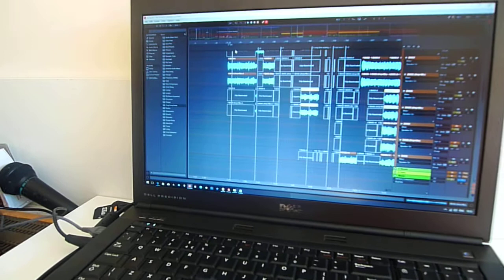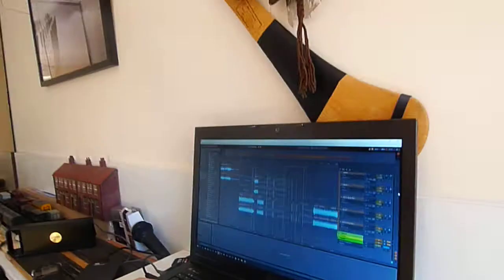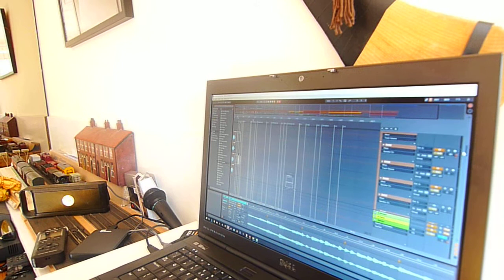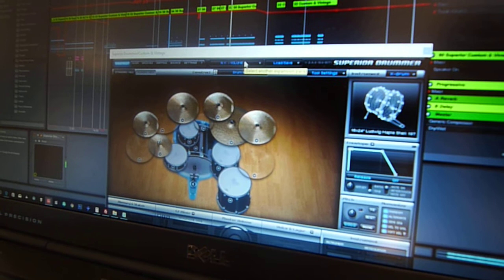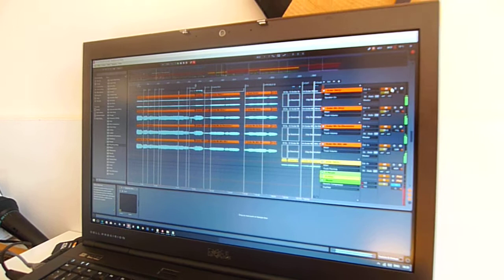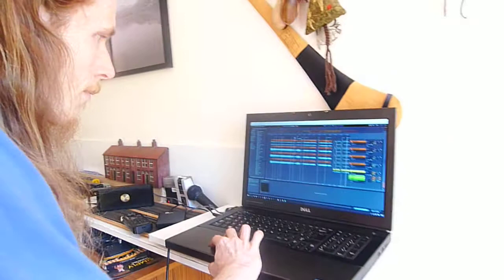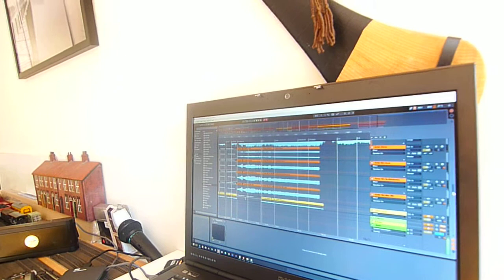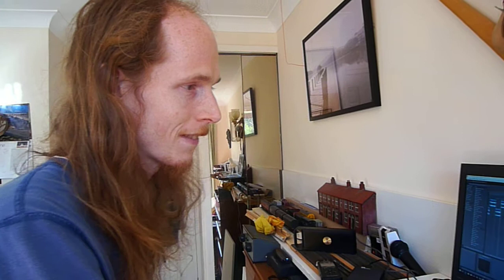Sky Surfin' , Riki & John Buckingham - Creating a Prog Rock Epic in Ableton (Part 1, Taster)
Here is a little Taster of the album we are doing, using a not so good Video camera!

Thought id share what weve been up to. we are ...

John Buckingham - Keyboards, Vocals, Arrangement, Song Writing.

Riki Buckingham - Guitar, Vocals, Bass and drum programming.
Free downloads of older albums in FLAC!
Hi! I’m Riki Buckingham, Musician/Songwriter, healer and empath. On my channel you will find all kinds of interesting content. I love music and spirituality combined in a way which inspires and uplifts others to make positive changes in their lives, its a pleasure to be sharing my experiences and wisdom with you.

Feel free to support me and my projects here with donations

RIKI BUCKINGHAM MUSIC

Free album downloads in Lossless audio of Riki Buckingham aka Rixsta and Related Projects, please support the projects here and join the social media groups if it feels right to you! :)

NOMADIC SOULS TRAVEL BLOG

Nomadic Souls Is a blog about traveling in the wild, usually wild camping in order to experience a stronger connection to mother nature and the soul of life, this is travel with a spiritual and deeper focus.

RADIANT VITALITY HEALING

Radiant Vitality spiritual healing and health wellbeing website, was built to aid and help those who wish to live a holistically healthy and harmonious life and connect deeper to the spirit of who they truly are, I offer donation based assistance for those truly wishing to heal and move forward in life.

AWAKENING EARTH

Awakening Earth is a collaborative online community focused on spirituality and living in harmony with the earth, we encourage communities/eco villages to list themselves here or we can do the listing for them, the youtube channel also features a lot of wisdom and experience and videos from Riki Buckingham and others we meet along the way.